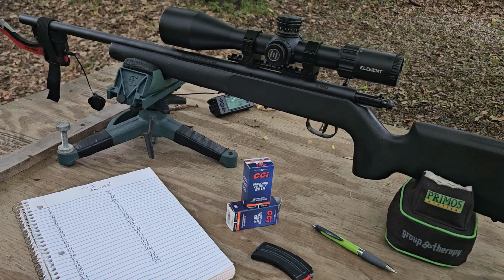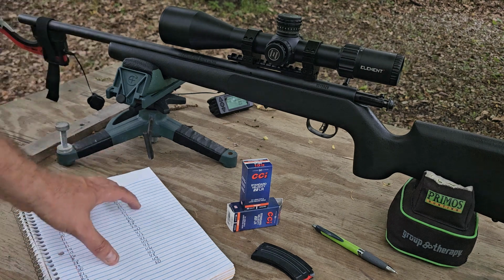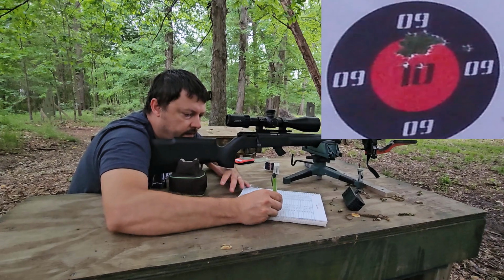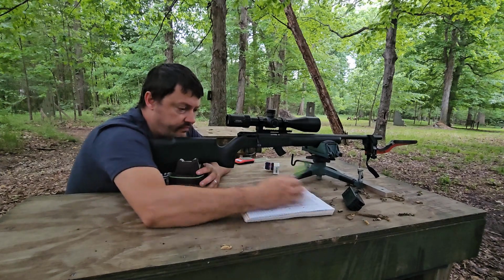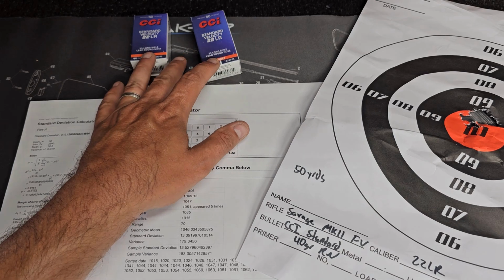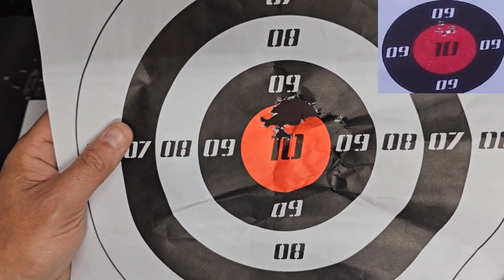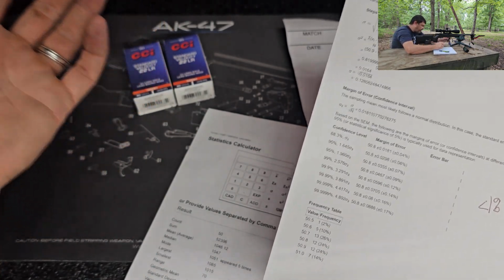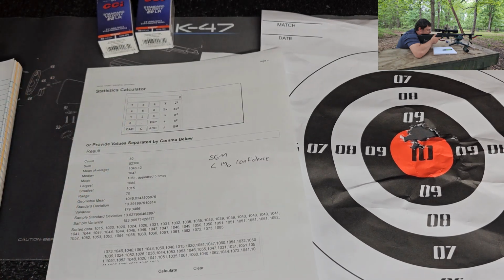Rimfire Ammo Testing Pt1: CCI Standard 50rds at 50yrds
The first installment of what I hope is going to be a nice ammo review series on popular 22lr ammunition. Lets see how the tried an true CCI standard fairs in terms of velocity and weight consistency!

All kinds of stuff will be put on here (Coupons, Giveaways, Deals!!)

We're Now on Rumble! Follow The Hide on that platform as well!